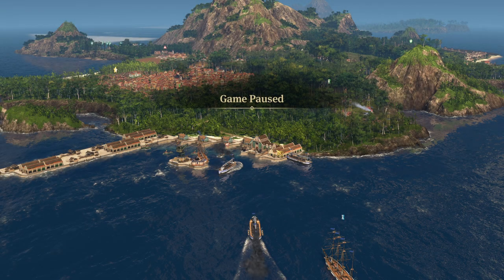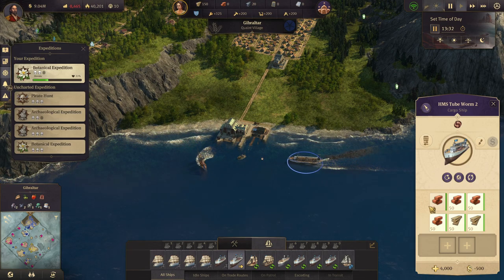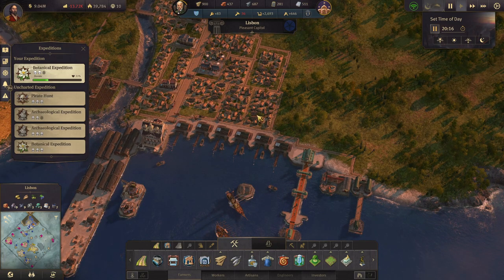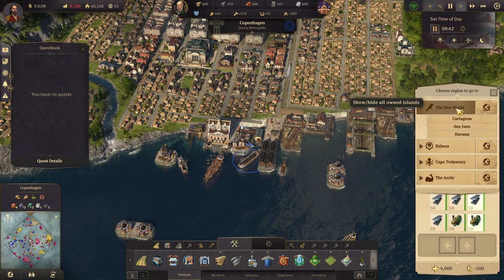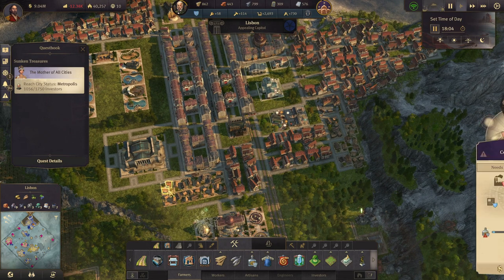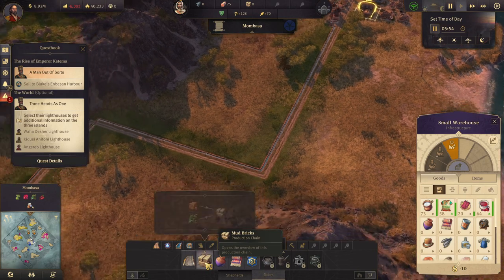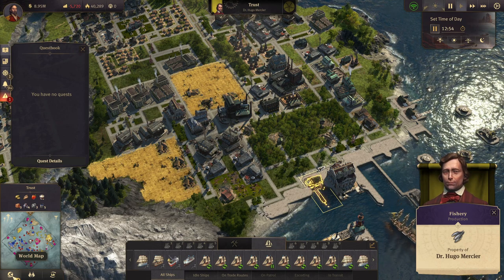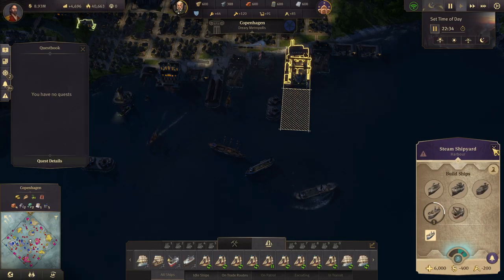Lets Play Anno 1800 Modded Ep47 , All DLC , A Bit of Everywhere